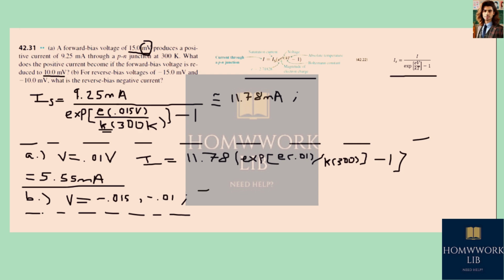[Physics] A forward-bias voltage of 15.0 mV produces a positive current of 9.25 mA through a - junct